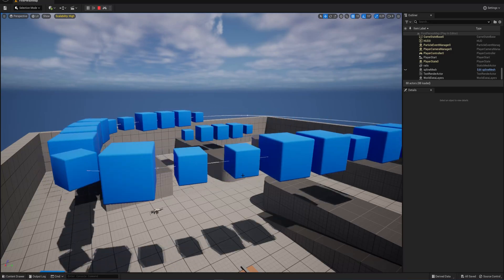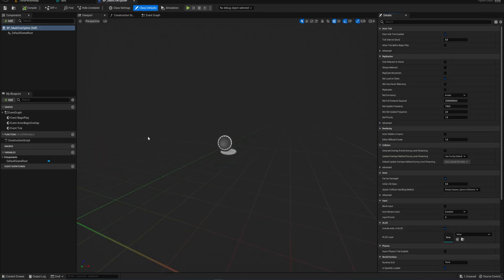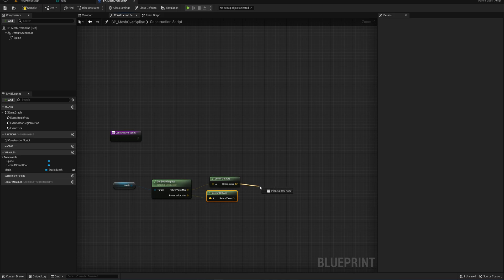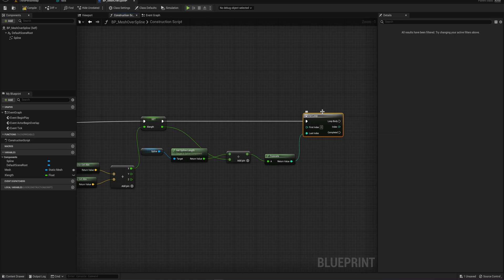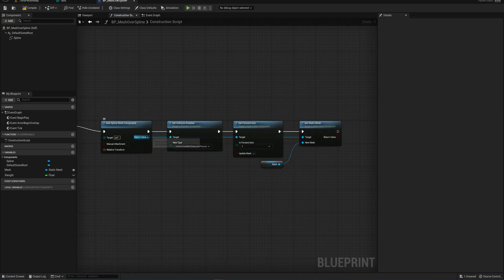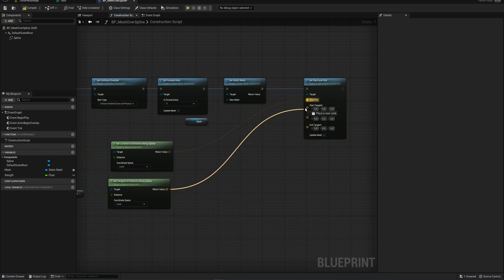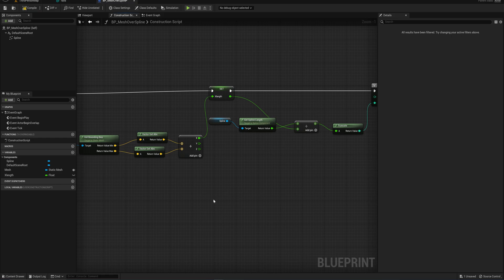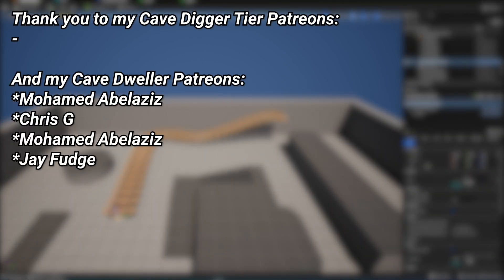Unreal How to Make a Mesh follow a SPLINE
Today we look at a simple setup to make a spline that creates a mesh that you can easily edit for your games. for this exactly we'll use a rail track but you can use this for roads, pipes, or anything you want really!